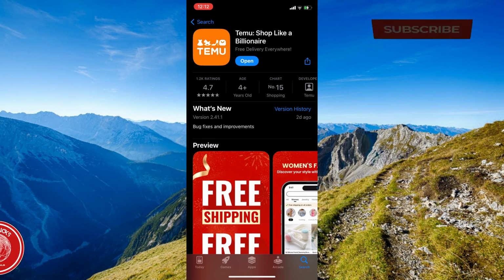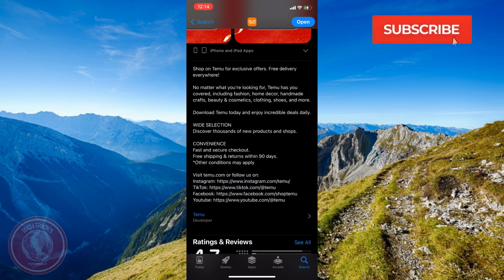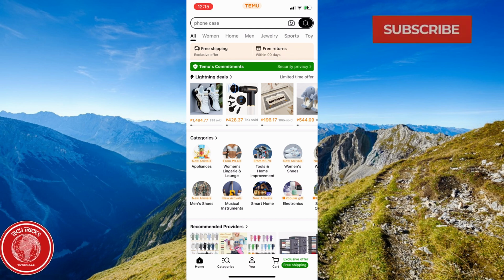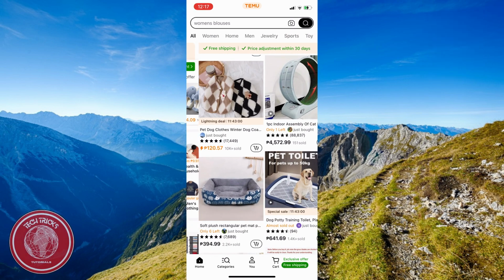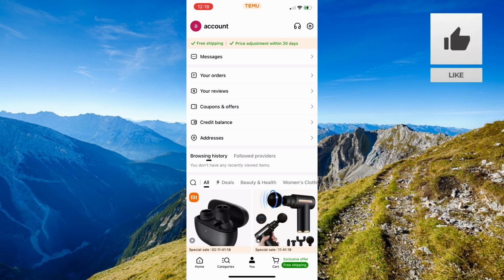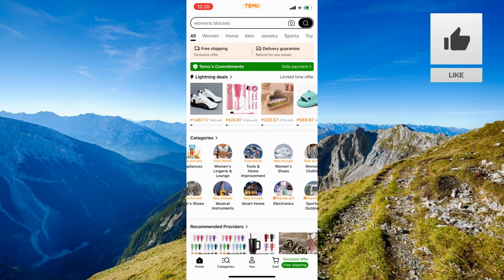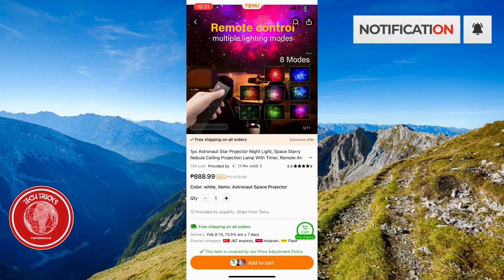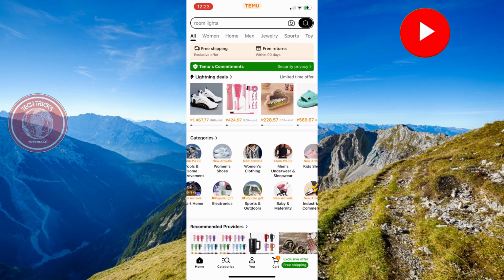Temu App Tutorial (How to Use Temu App l How Temu App Works)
Use Code: 👉 frd177508